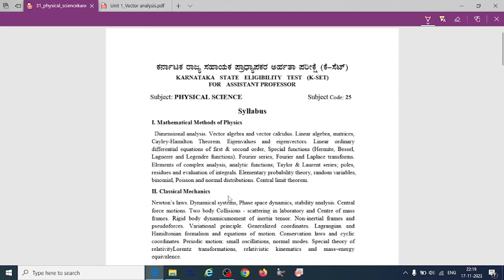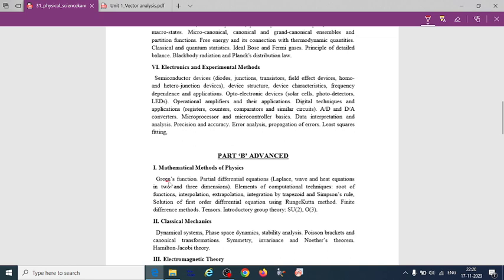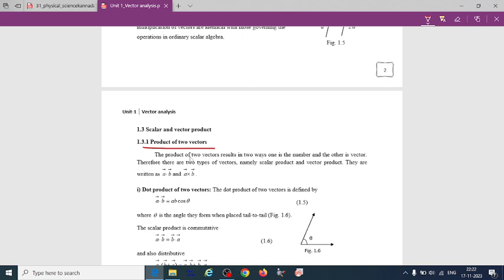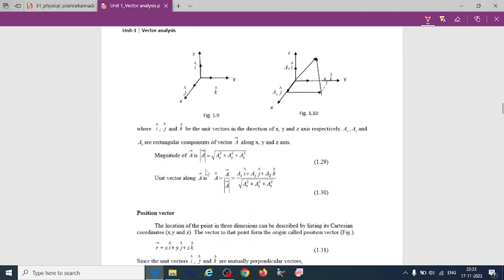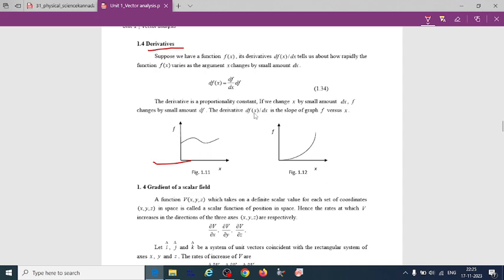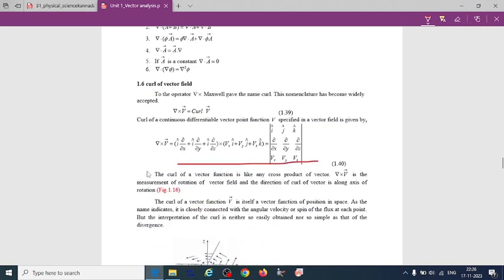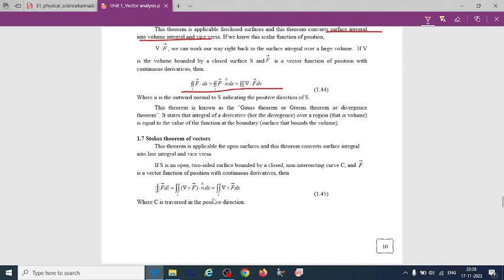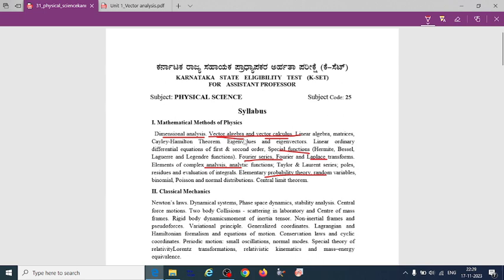KSET CSIR NET Exam Mathematical method of physics part 1